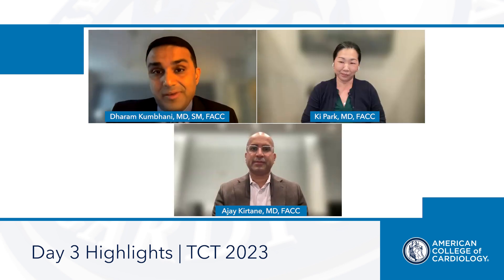Wednesday, October 25 | ACCess Points Daily Wrap Up at TCT 2023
Drs. Dharam Kumbhani, Ki Park, and Ajay Kirtane review the late-breaking clinical trials from Wednesday, Oct. 25 at TCT 2023, including AGENT IDE (0:45), T-PASS (3:44), and SWEDEHEART (6:50).

The ACC is providing coverage of the latest science being presented at TCT 2023 in San Francisco. For trial summaries, news coverage, daily video wrap-ups and more, visit ACC's Meeting Coverage Follow the ACC on Social Media and use the hashtag